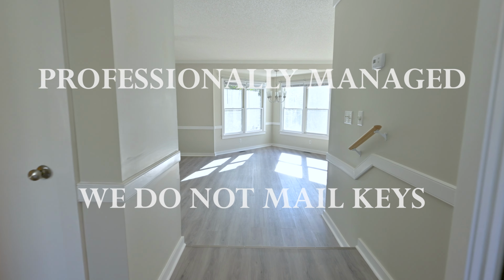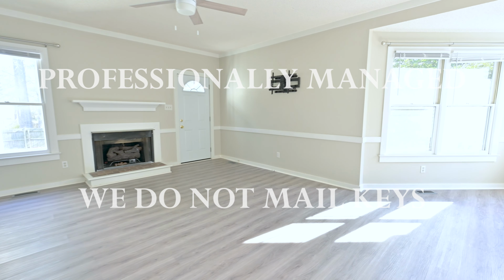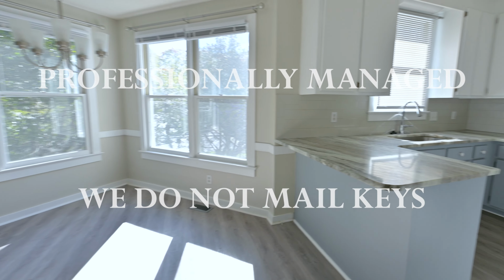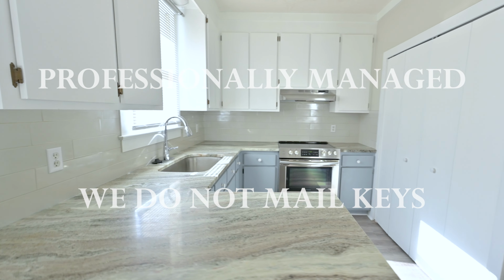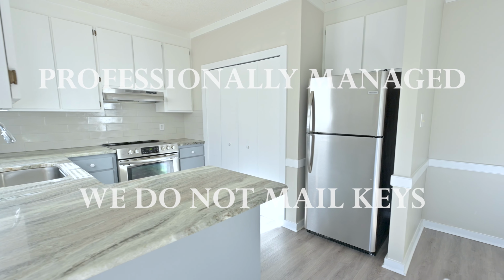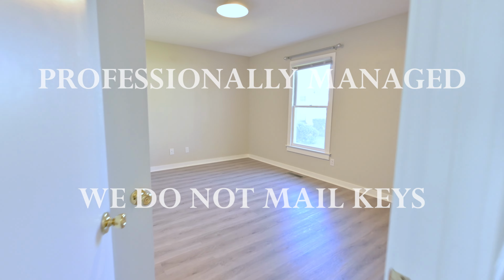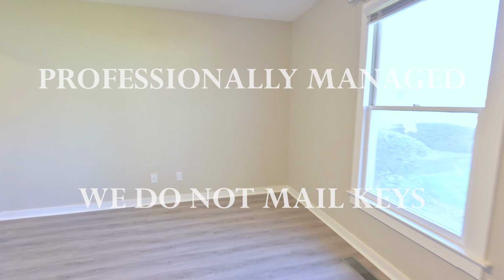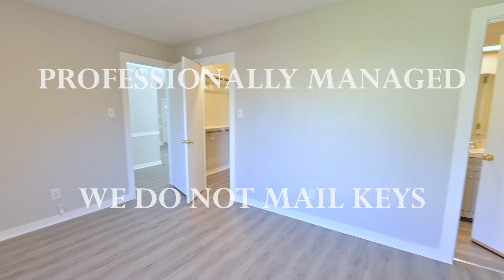Rental at 125 Willow Oaks Court with Keystone Realty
Requirements:
Minimum 3x rent in monthly household income
Full credit review.
References from landlord (s) for previous 3 years.
Full criminal background review.